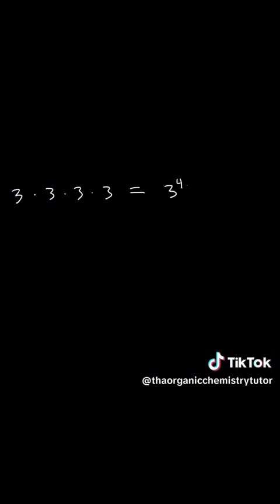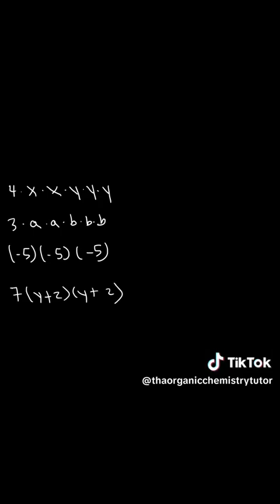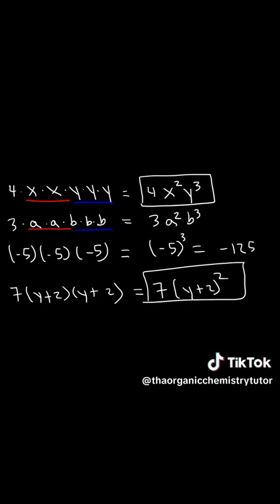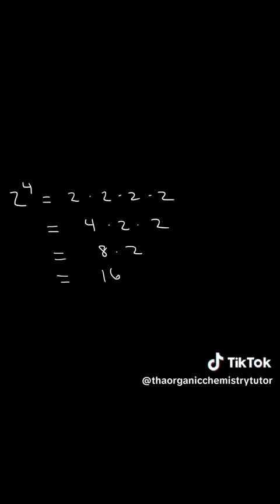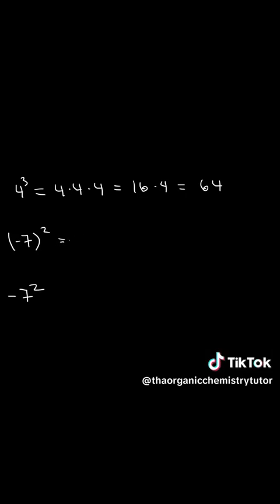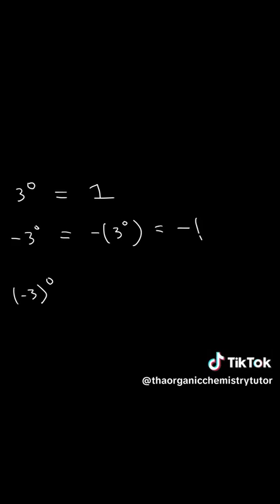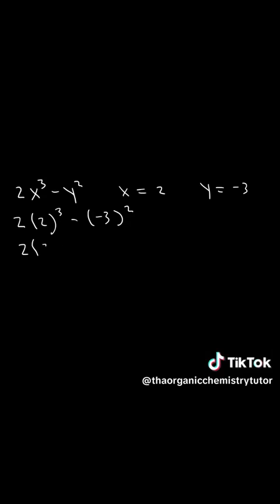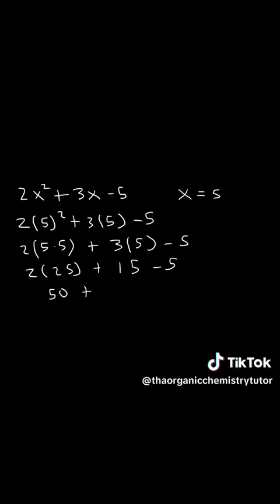Mathematics by organic chemistry tutor, I don't own any copyright to the sound at the background.